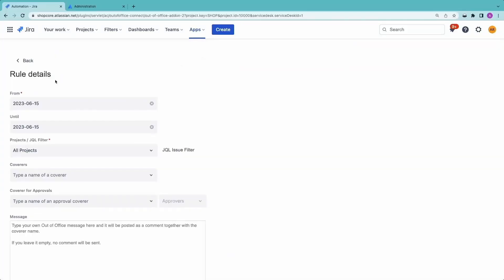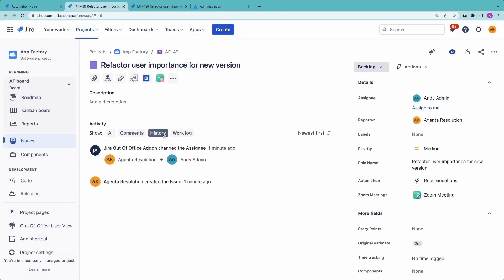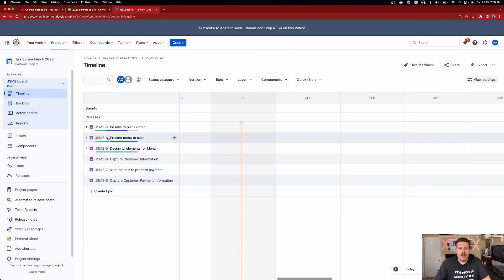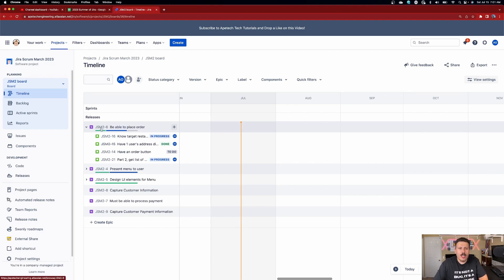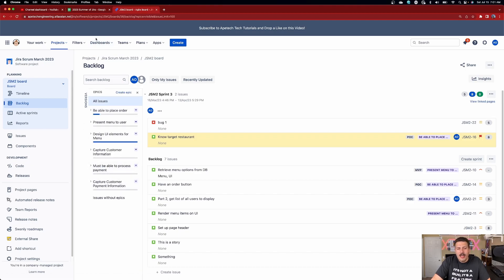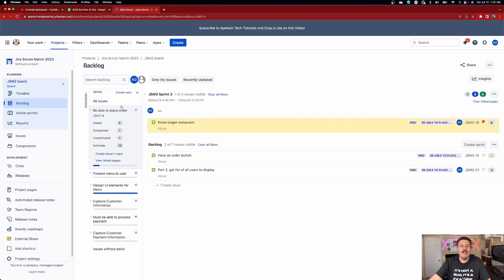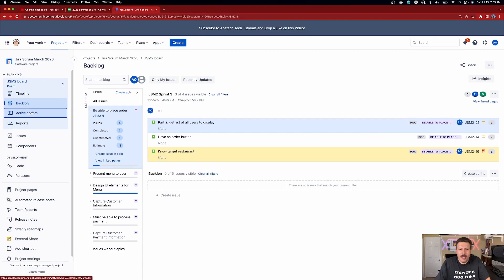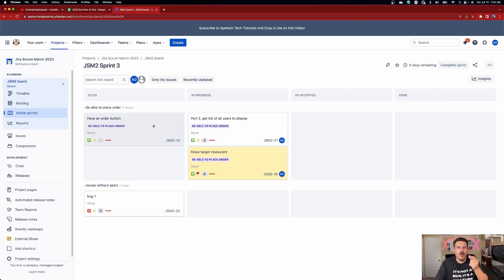When to Use Epic vs Story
Are you confused about when to use Epics and Stories in your Agile project management? 🤔 In this informative video, we dive deep into the key differences between Epics and Stories, helping you gain clarity on how to effectively utilize them in your projects.

📌 Epics: Discover how Epics serve as the backbone of your project, representing high-level initiatives and major functionalities. We'll explore when to create Epics to encapsulate large-scale project components and guide your team towards a well-defined vision.

📋 Stories: Understand how Stories contribute to the breakdown of Epics into manageable, user-focused tasks. We'll show you when to craft user stories, ensuring they are granular enough for efficient development while meeting end-users' needs.

Monthly Billing code: OOOAAPETECH
Annual Billing code: AB6H8V